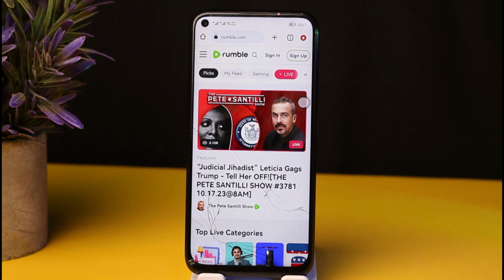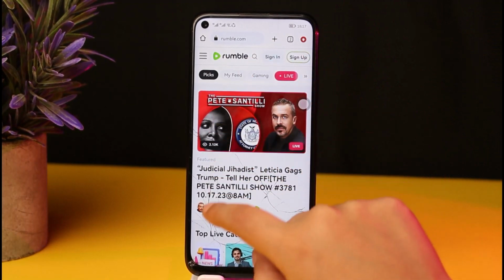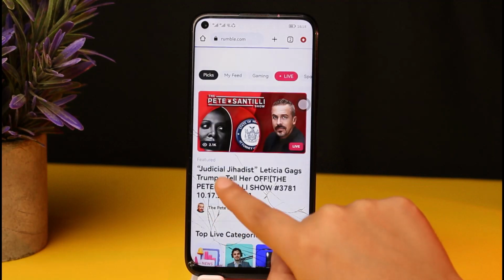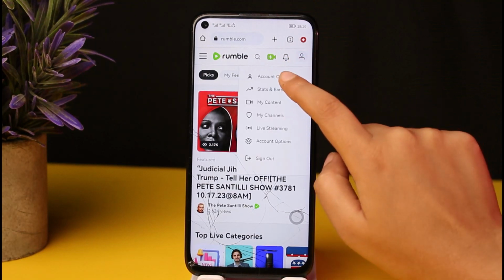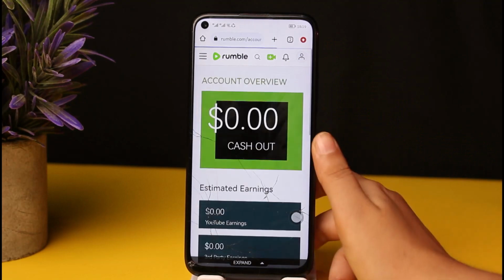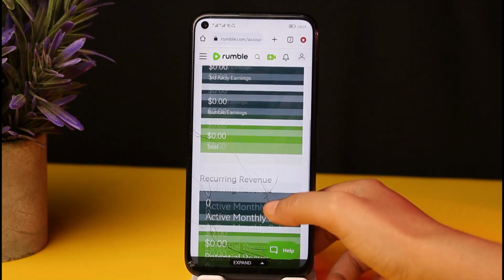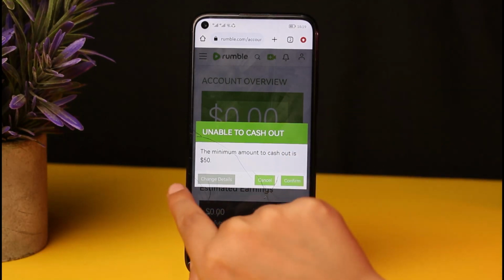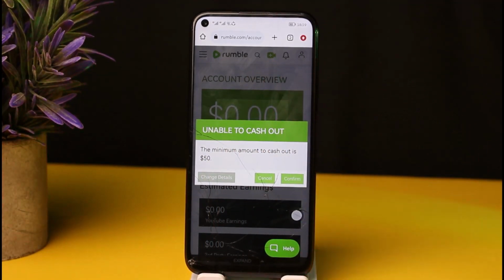Rumble How to Withdraw !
In this tutorial, I will guide you on how you can easily withdraw on Rumble by following some easy steps.
0:00 Intro
0:14 Access Rumble
0:25 Account overview
1:00 Withdraw
1:19 Conclusion